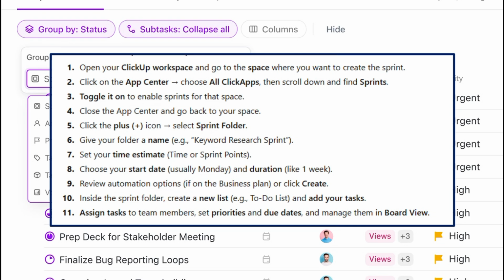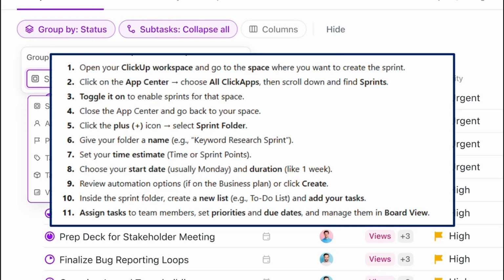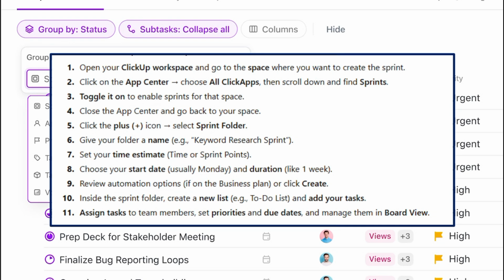Guide to Creating Sprints in ClickUp | How to Set Up Custom Sprint Duration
Learn how to create and manage Agile sprints in ClickUp. This tutorial guides you through enabling the Sprints ClickApp, creating sprint folders, configuring sprint durations, and managing sprint backlogs in Board view.
Hire certified ClickUp experts and Scrum Masters to build custom Agile project boards and automated sprint reporting:

Keep daily standup sprint goals and priority tasks top of mind with an erasable desktop whiteboard:
Sprint Setup Walkthrough:
• Navigating to your ClickUp Space and opening the App Center
• Enabling the Sprints ClickApp across your workspace
• Creating a dedicated Sprint Folder with custom sprint naming
• Setting sprint start dates, duration periods (1 or 2 weeks), and time estimates
• Creating task lists, assigning story points, and prioritizing user stories
• Managing active sprints visually with Board view and automated rollover
00:00 - How to Create a Sprint in ClickUp
00:12 - Enabling Sprints ClickApp in App Center
00:30 - Creating a Sprint Folder in Your Space
00:36 - Setting Sprint Durations and Start Dates
00:46 - Adding Task Backlogs, Assignees, and Due Dates
00:54 - Managing Sprints in Board View
guide to creating sprints in clickup
how to set up custom sprint duration clickup
clickup sprints tutorial
agile scrum in clickup
clickup sprint folder setup
clickup sprint point estimation
scrum sprint board clickup
clickup for software development